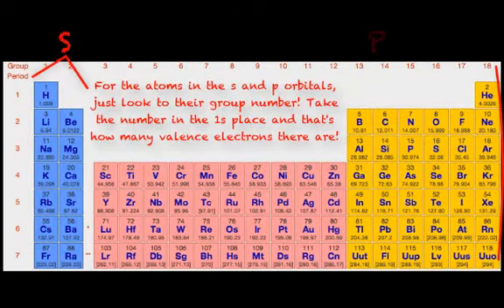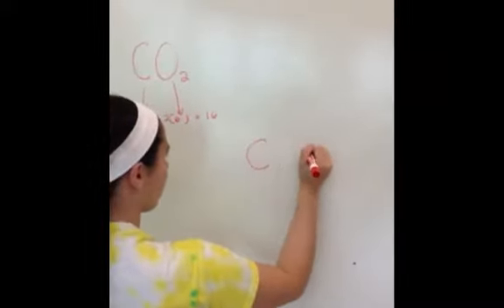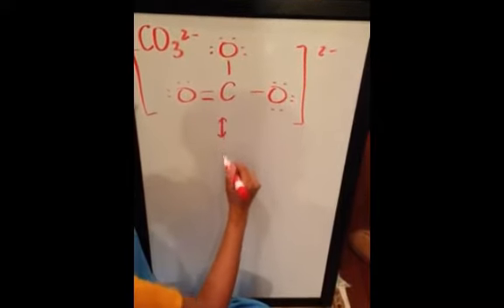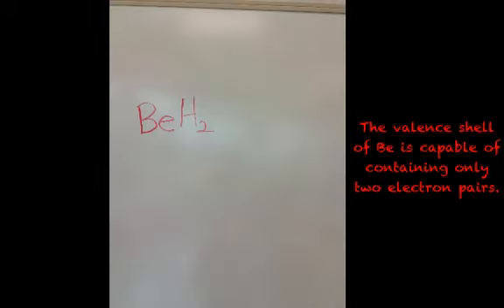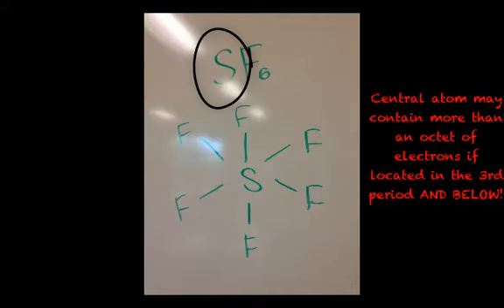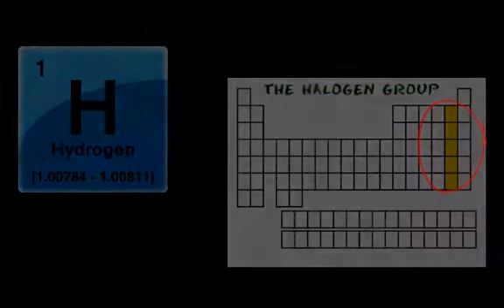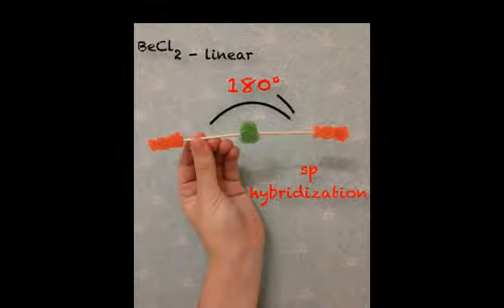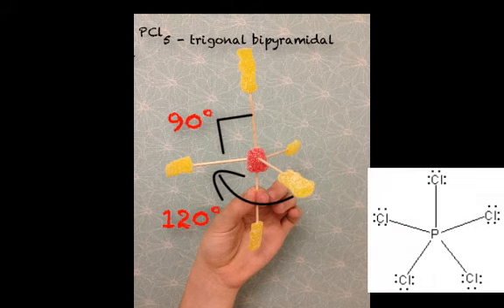Lewis Structures and VSEPR Models Final - #13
This is our final video for AP Chemistry. This video discusses Lewis Structures and VSEPR Models in depth. :)